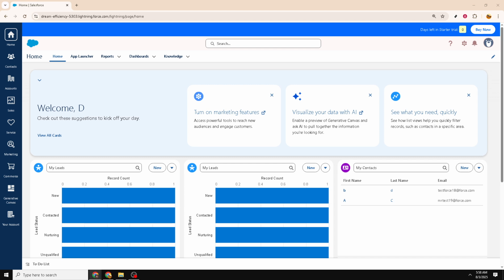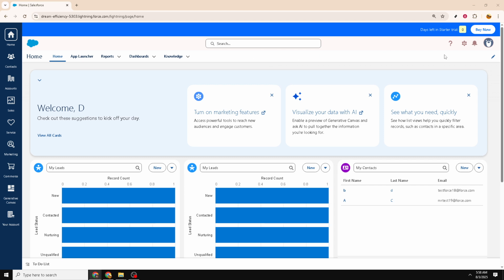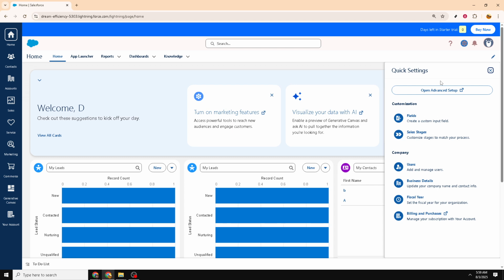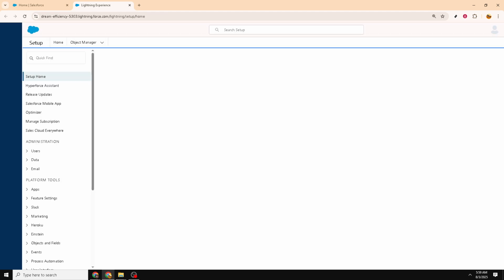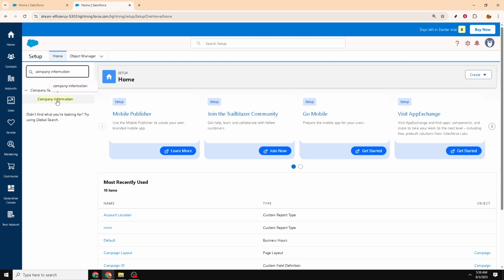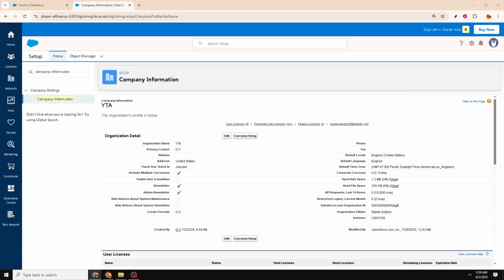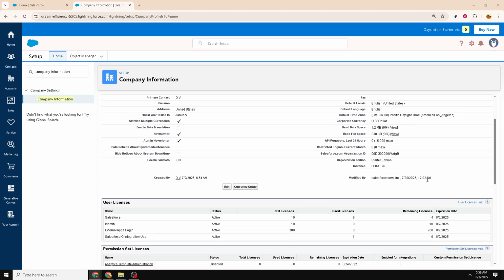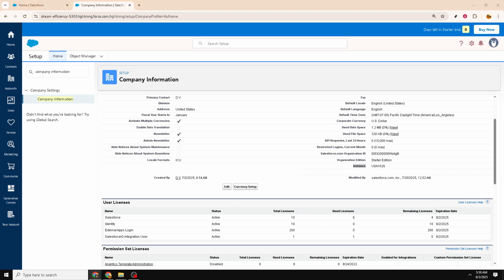How To Find Your Salesforce Instance { 2025 edition }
How To Find Your Salesforce Instance